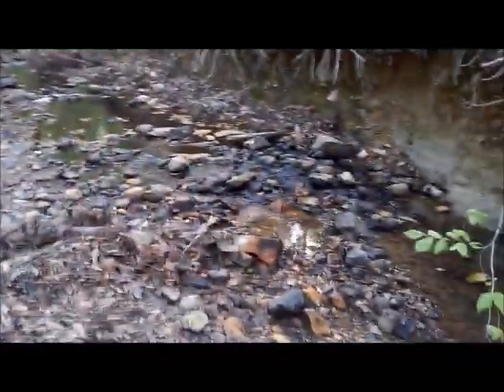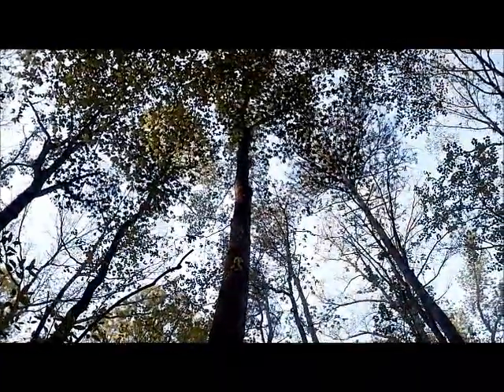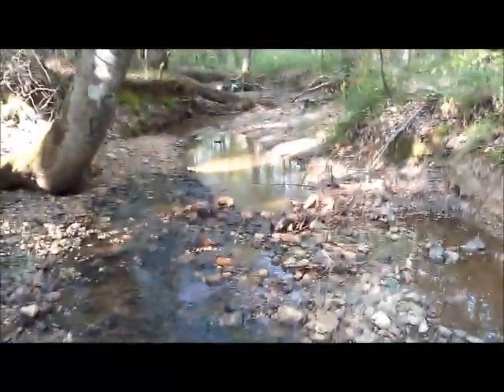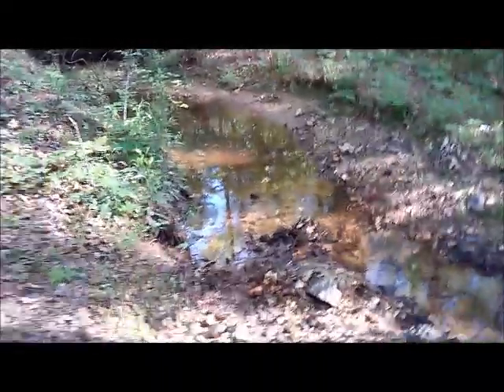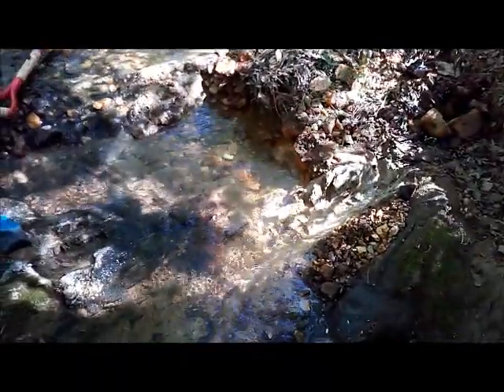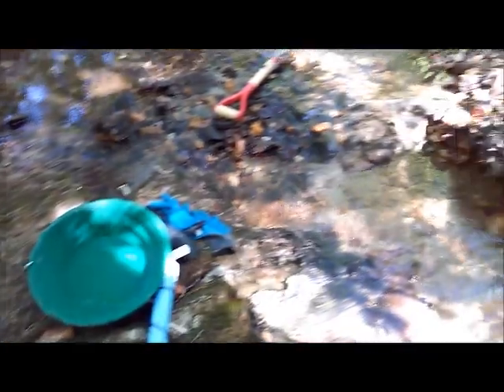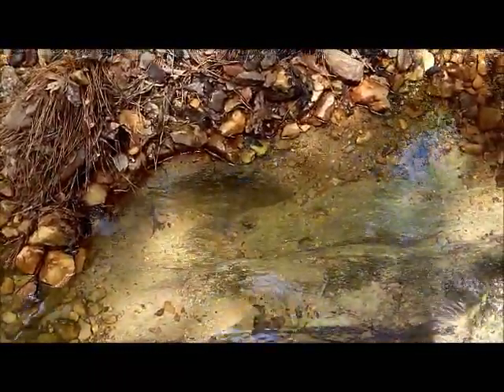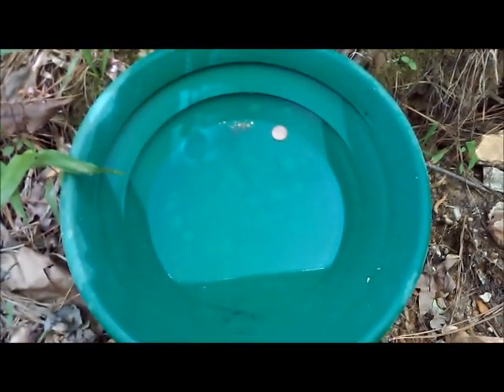Georgia Gold Prospecting | A&M Mining (How to find gold in creeks with a pan & shovel) April 2017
Another beautiful Georgia week...

Spent 2 days poking around at a spot in north Georgia.

GPAA Member 2016-present